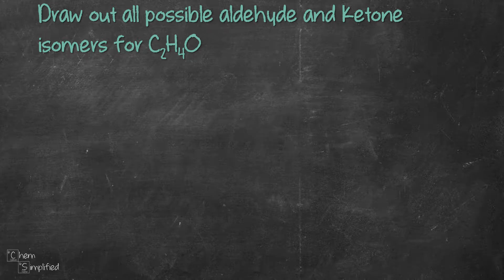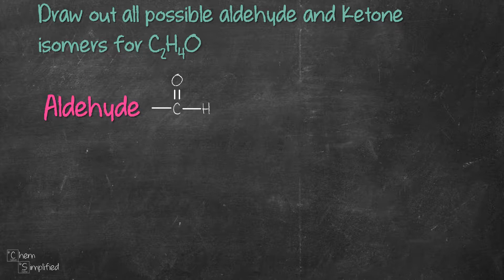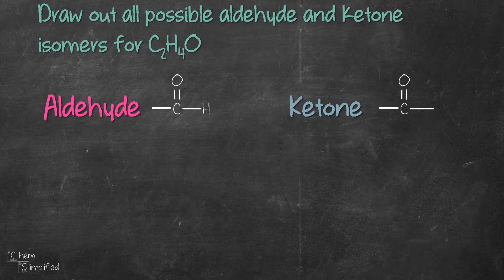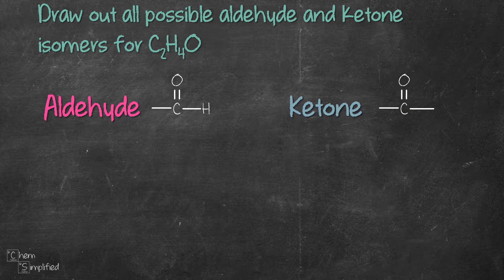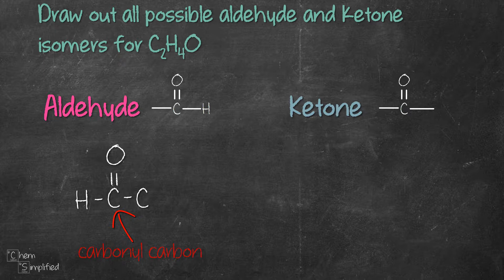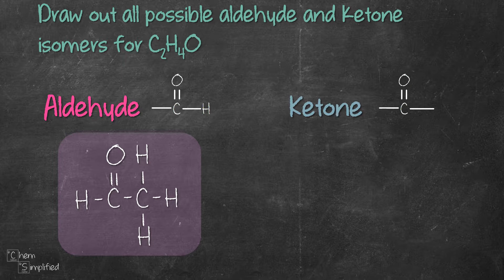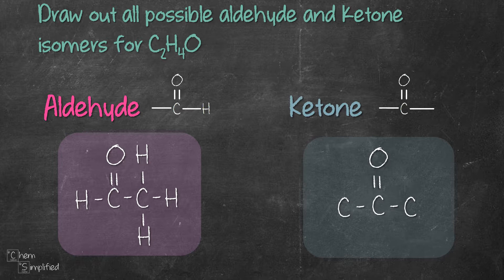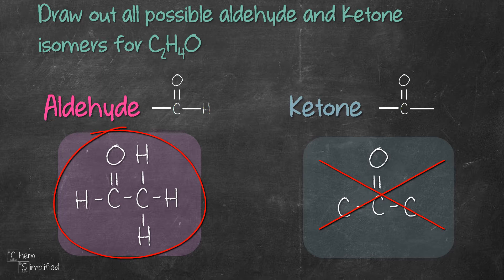Constitutional isomers of C2H4O | Aldehyde & Ketone - Dr K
C2H4O only has 1 isomer in total. It is ethanal or commonly known as acetaldehyde, which is an aldehyde. There's no ketone with this formula since ketone needs minimally 3 carbons to form. This video shows a systematic way of drawing all constitutional isomers for C2H4O.

Udemy Course: Ionic Compound